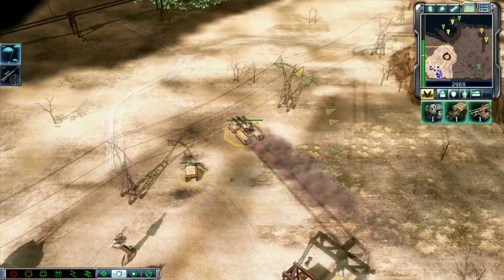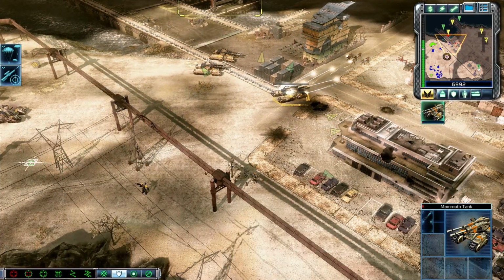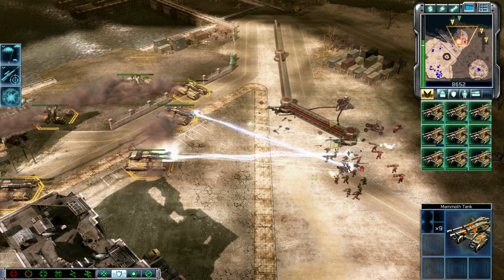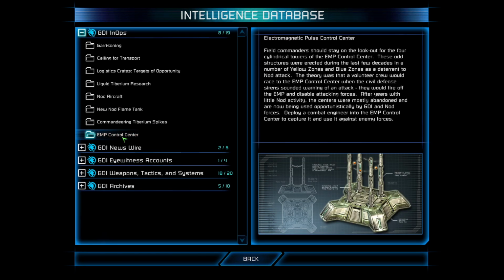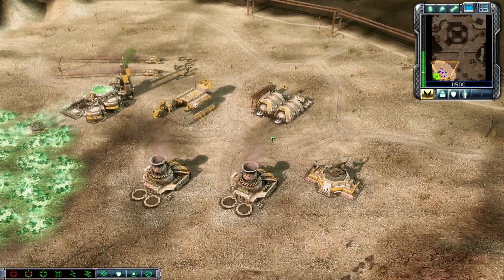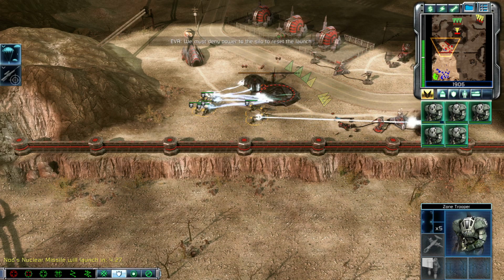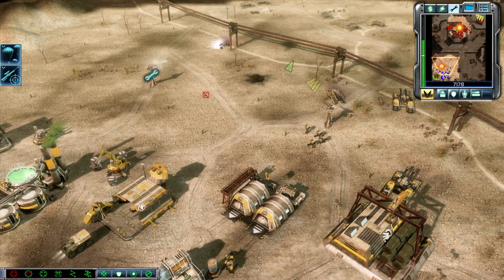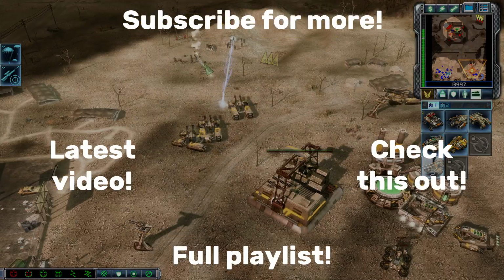Command and Conquer 3: Tiberium Wars | So Yeah, Mammoth Tanks | Part 5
The part in which they're trying their best.